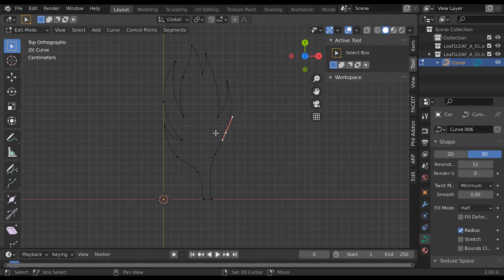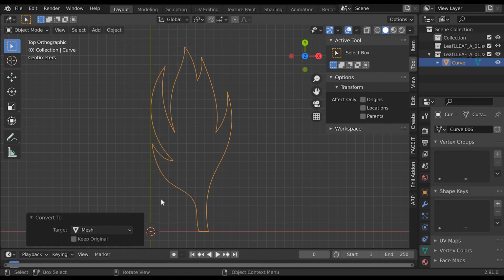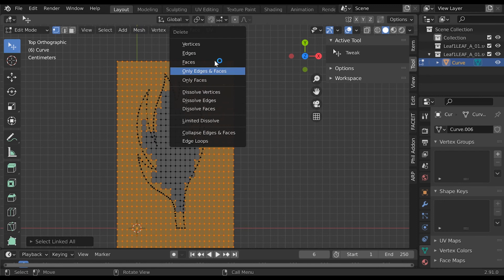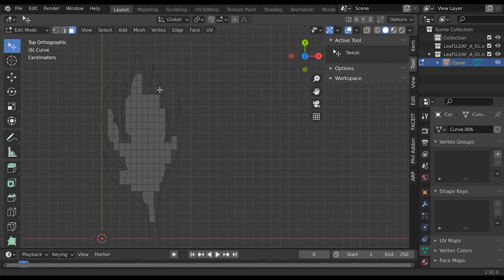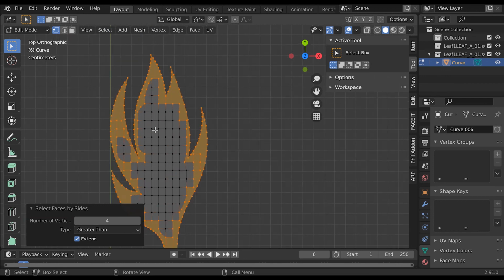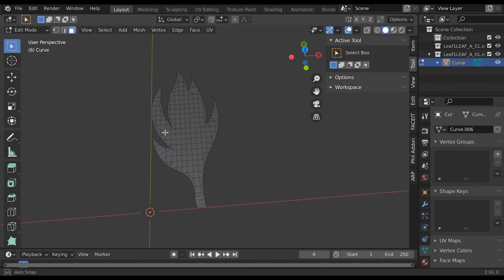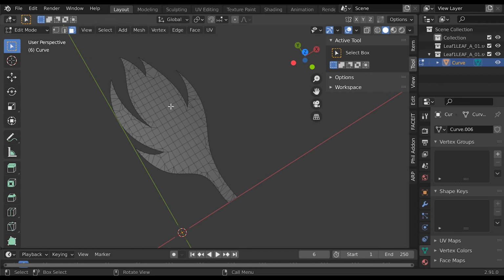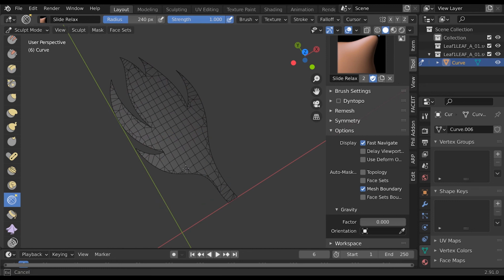Fill Complex Shapes With Quads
If you need to fill complex shapes with quads in Blender instead of a simple triangulation this method might work for you...